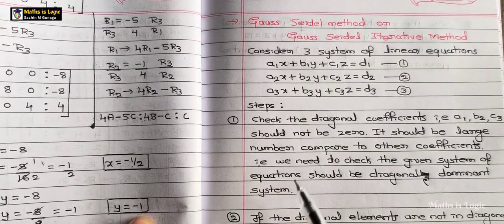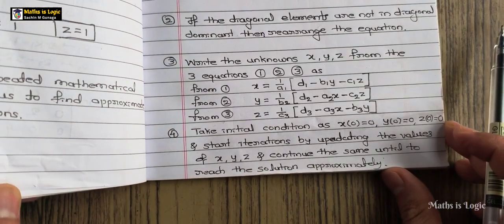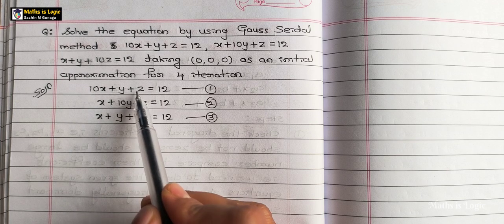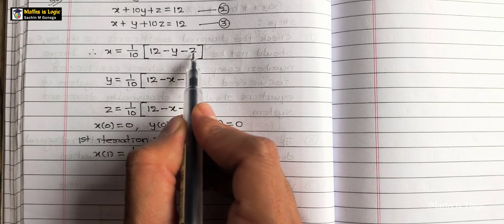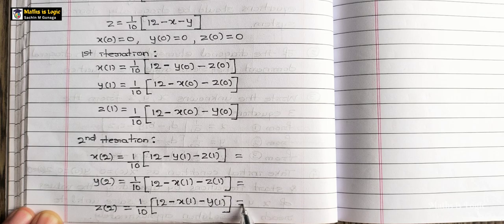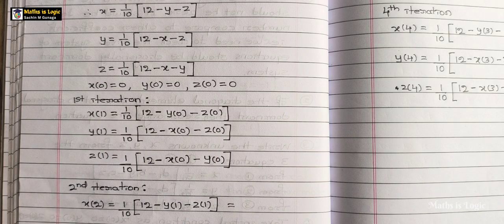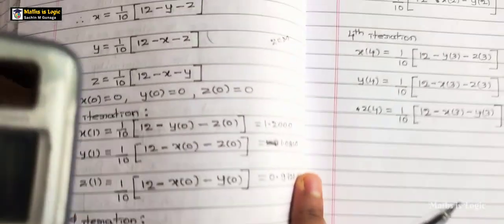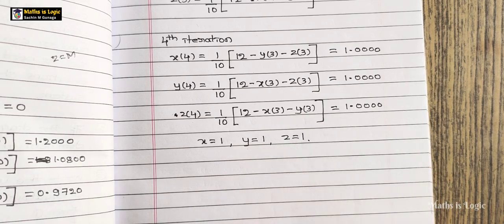Gauss Seidel Method | Example 1 | Part 12 | Linear Algebra